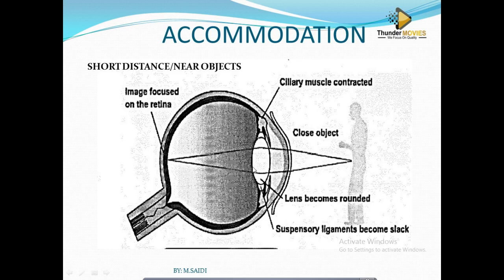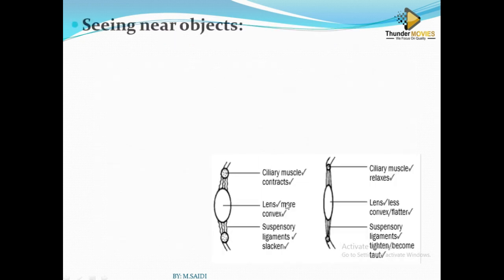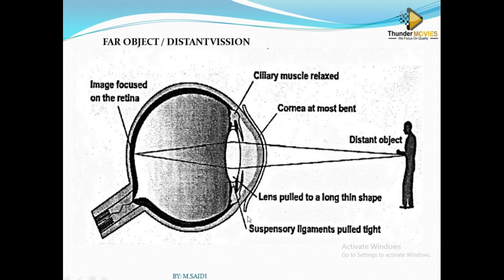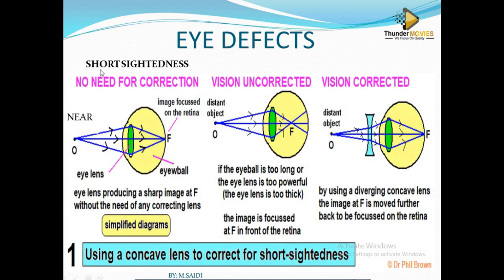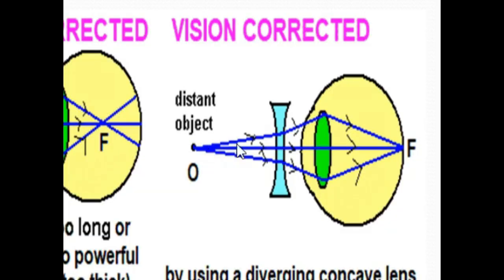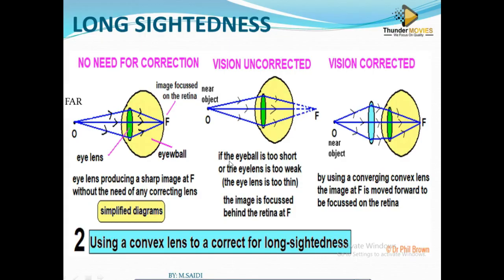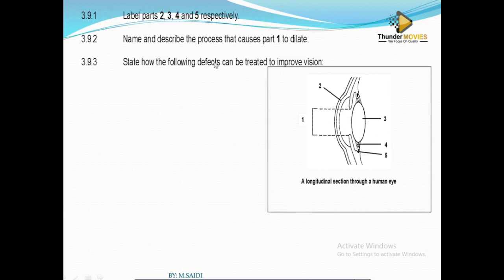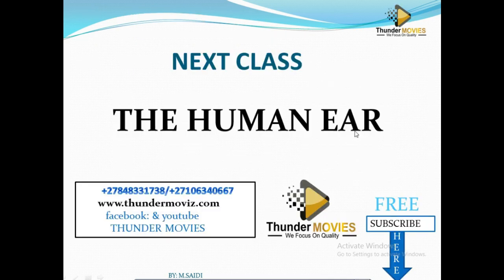Accommodation & eye defects grade 12 life sciences | ThunderEDUC | M.SAIDI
Master the eye in the shortest time before exams